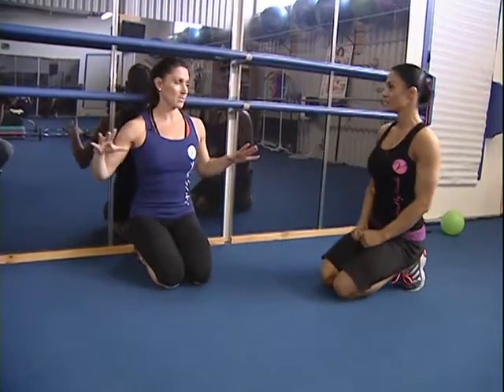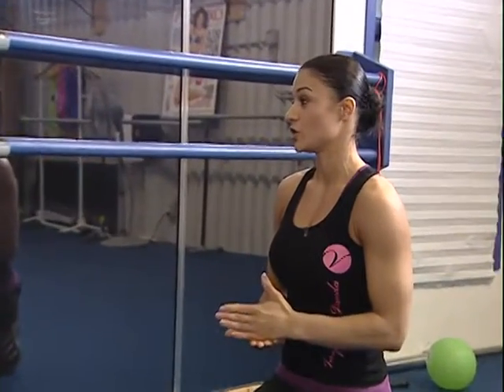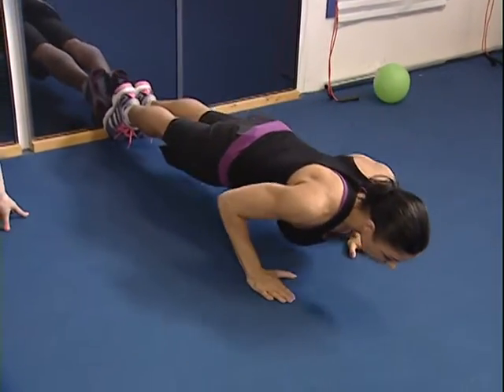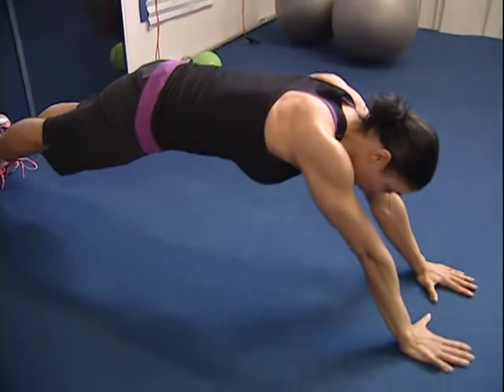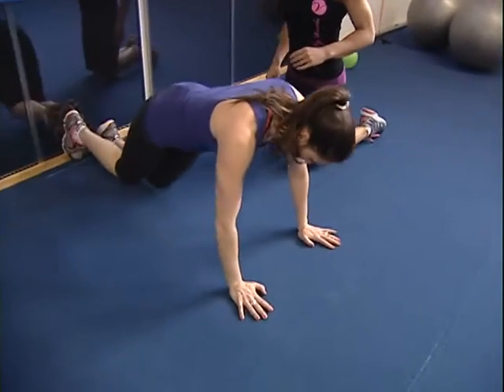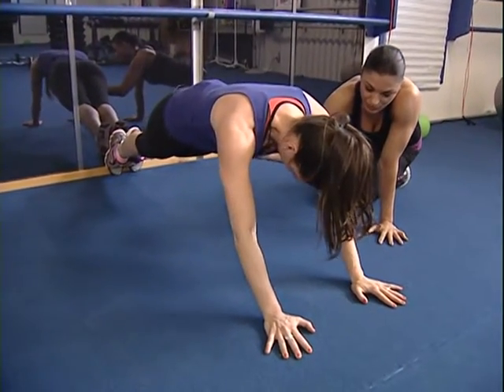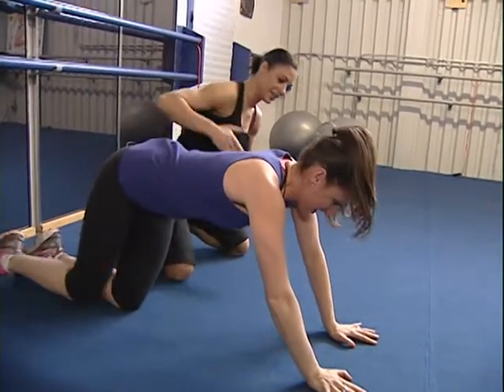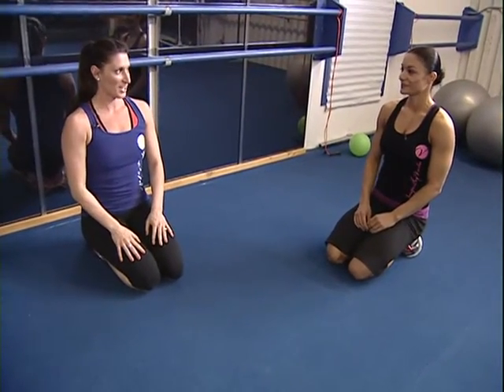Today's the Day July 30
CTV Morning Live's Lianne Laing has your Today's the Day for July 30.